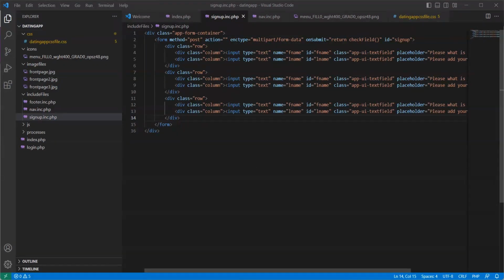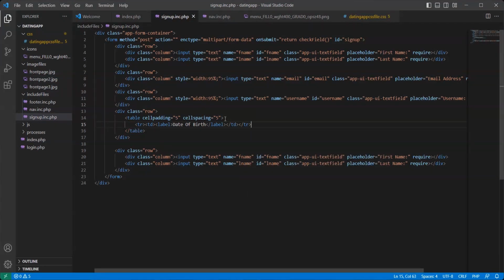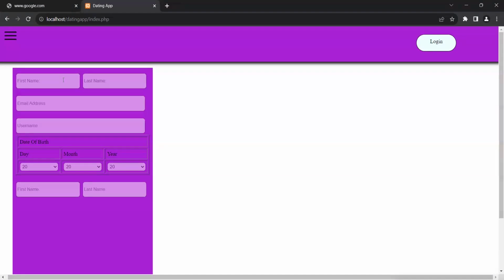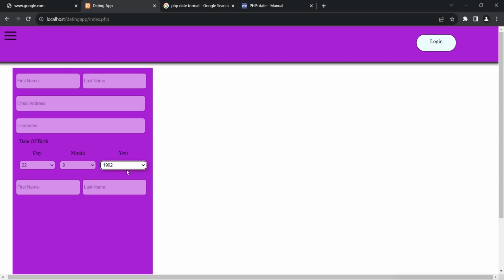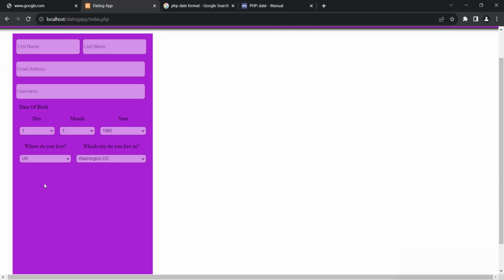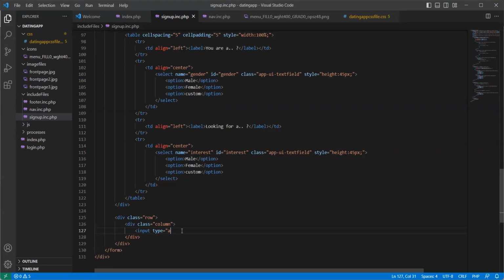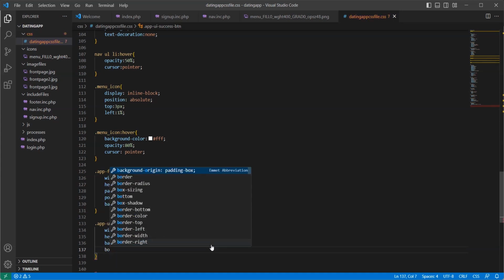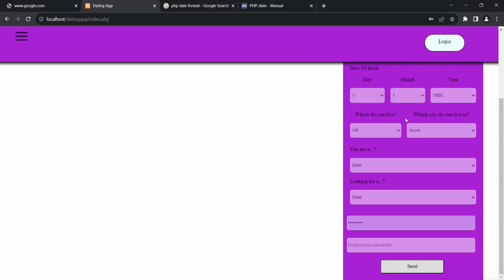The Ultimate Guide to Full-Stack Web Development with PHP, CSS, HTML, JavaScript, Ajax, and SQL